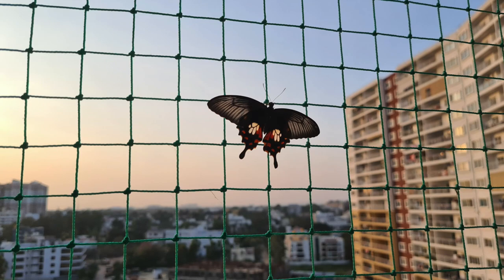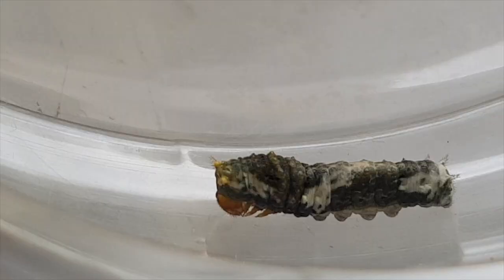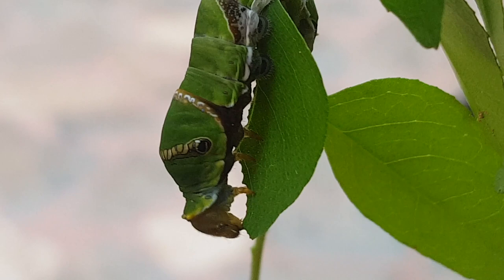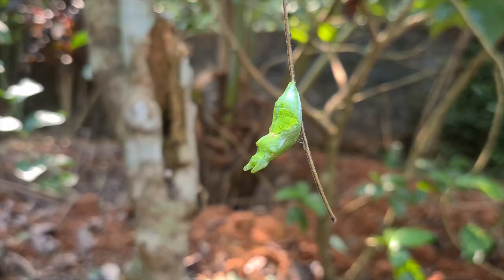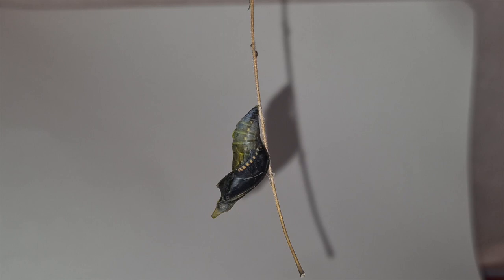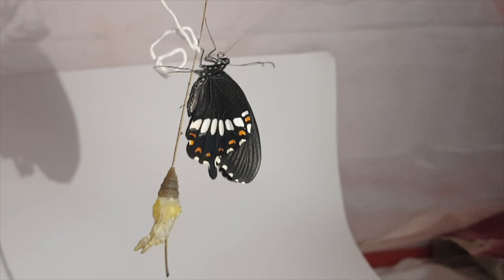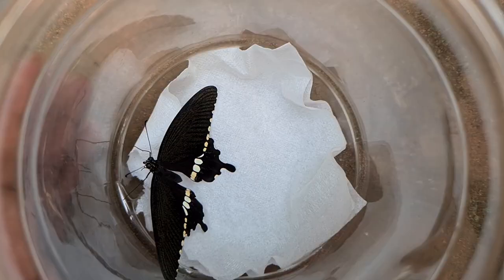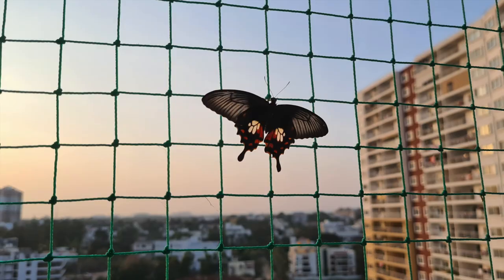Lifecycle Of A Butterfly | Caterpillar, Chrysalis & THE BEAUTY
Lifecycle of Common Mormon Butterfly in real life. Explains how a caterpillar becomes a butterfly.